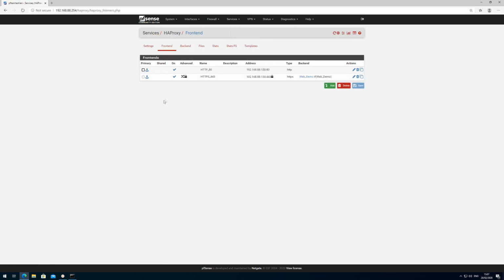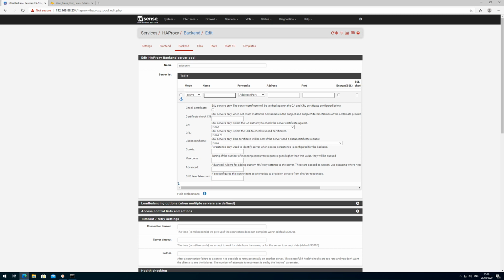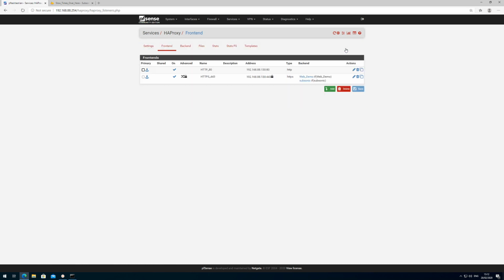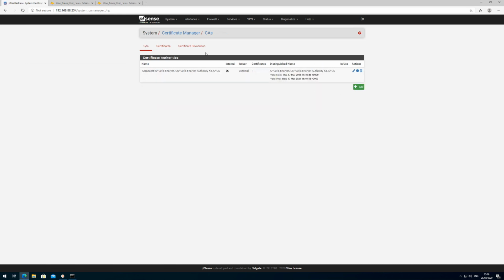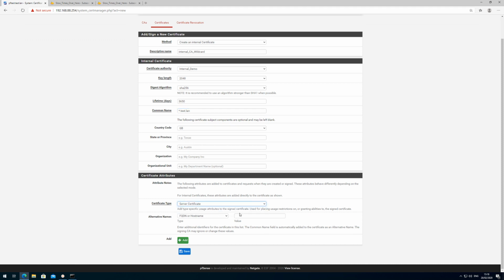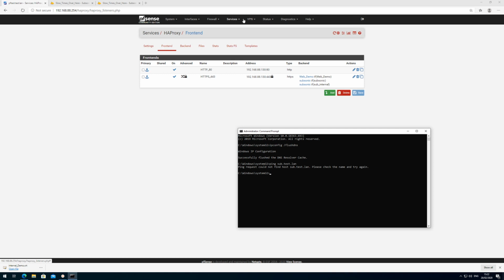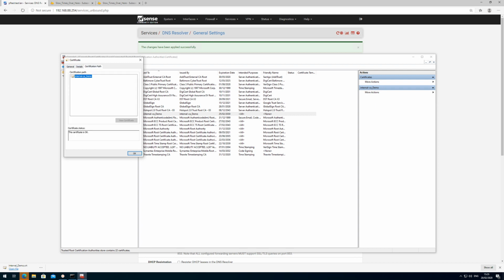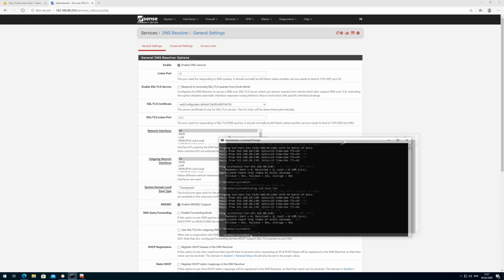pfsense + HAProxy + Self-signed root certificates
In a sort of follow up to the pfsense + HAProxy + Let's Encrypt tutorial, I explain what I do things a certain way. I also show how to create a local certificate authority for strictly internal use.